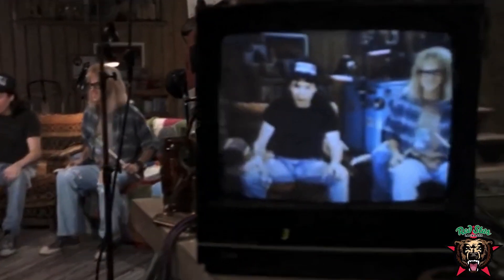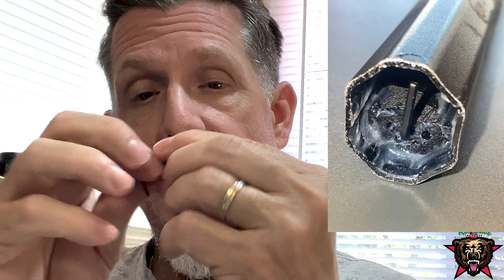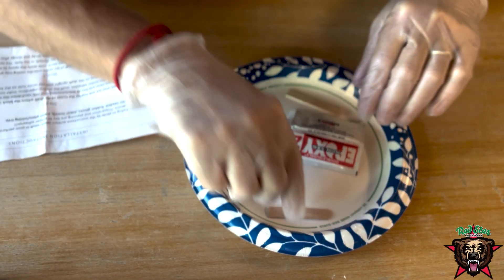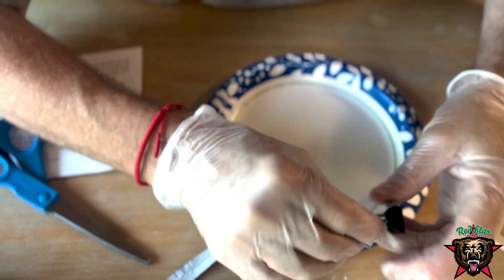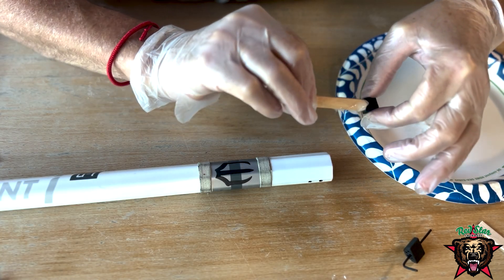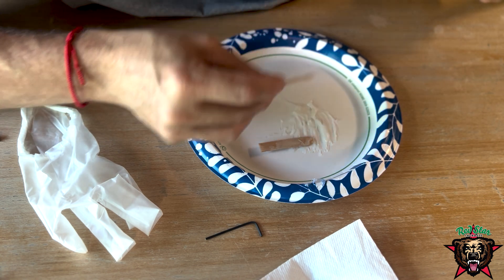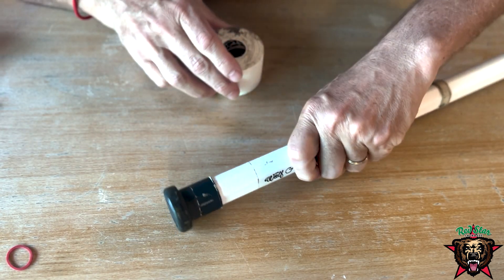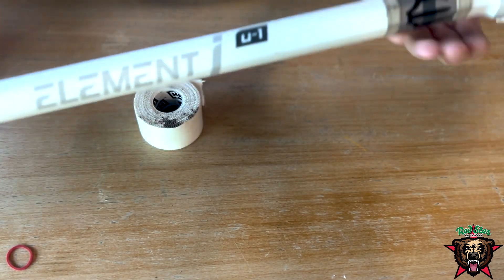Heisler Solutions - Lacrosse Throat Lock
Tired of drilling holes, taping heads, and flipping shafts?  Save your equipment from an early expiration by converting the damaging self tapping screw for a permanent solution with infinite uses. Perfect for traveling coaches and players who frequently take sticks apart.

The head-lock epoxy-in solution uses a 3d printed block from carbon infused filament, that holds a stainless 4-40 thread heat press insert. A 1/16” hex head screw is used. The included Allen bit is kept in another block near the butt end of the stick. Never worry about needing a screwdriver

With this device you are able to torque the head down to the shaft without having to worry about stripping the hole. Another advantage is that head rattle significantly decreases.

Some similar devices use a stud that passes through both ends of the head. While this does allow for a similar result, the clamping force isn't applied from the head correctly, potentially resulting in head rattle. Other devices simply add more plastic for a self tapping screw to eventually ruin.

Includes

Thread-Lock device
Allen bit storage device
4-40 hex head screw+washer hardware
1/16” Allen bit
Non-sag single use epoxy with mixing stick (halved)
Installation instructions included.